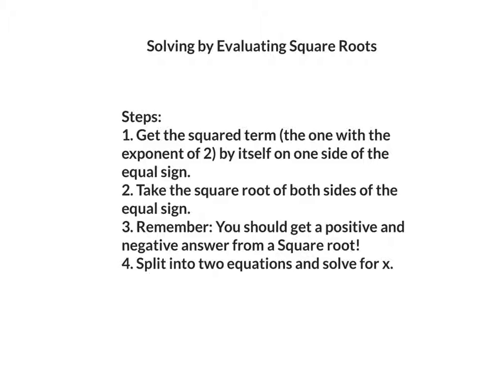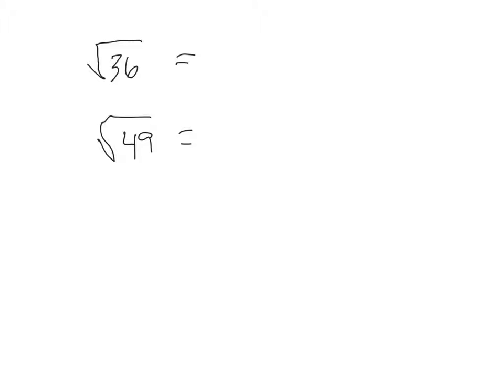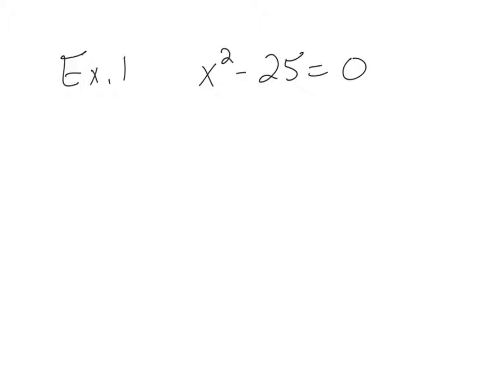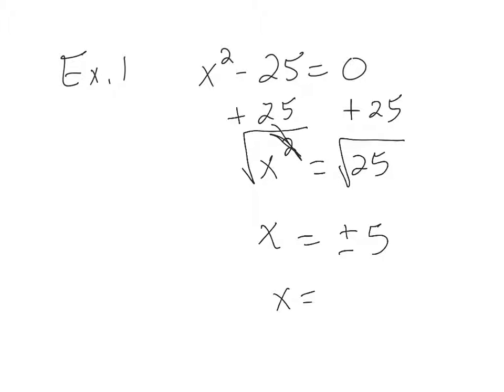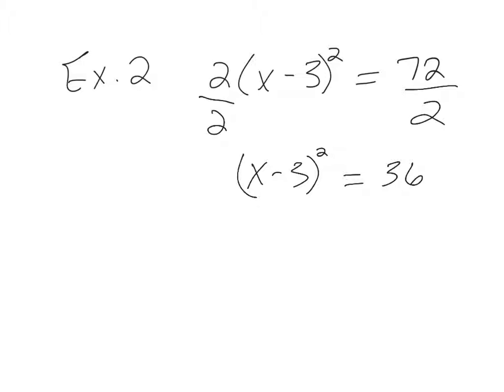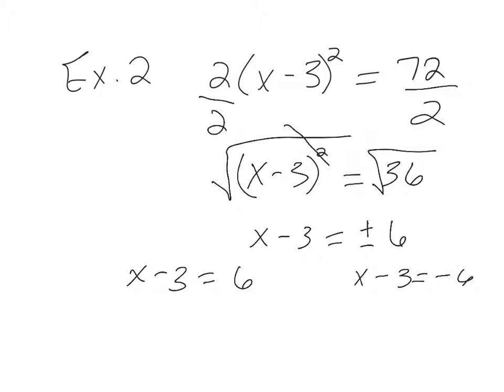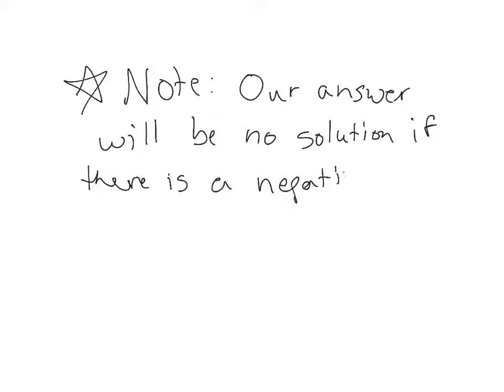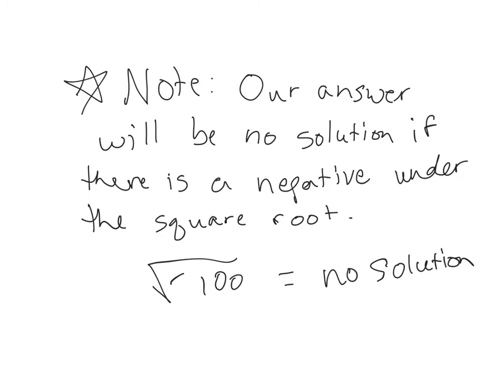Solving by Evaluating Square Roots